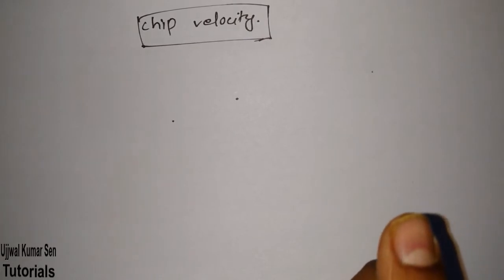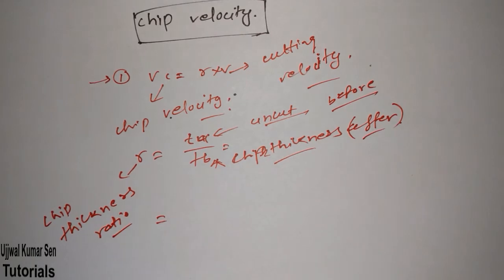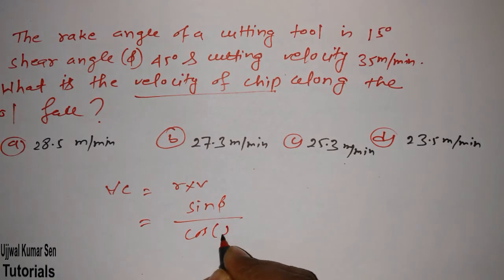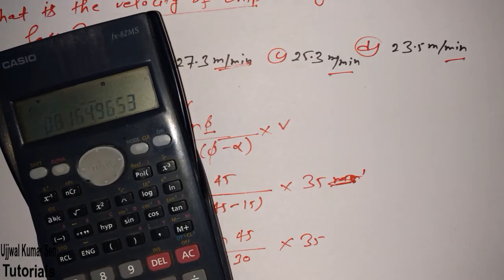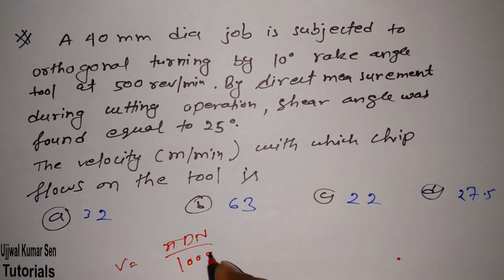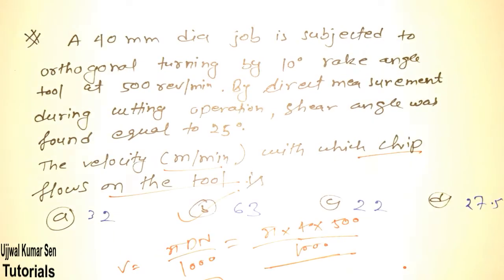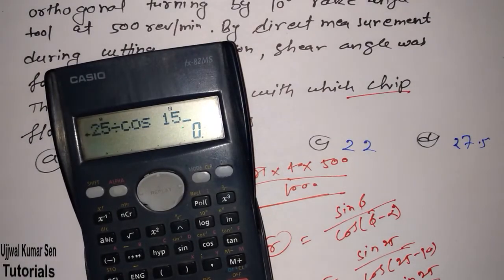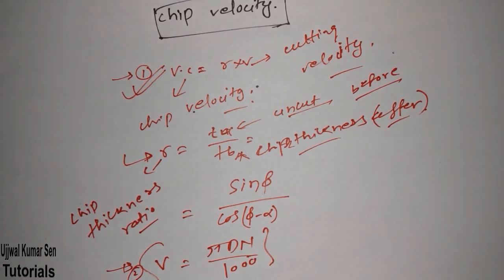Chip Velocity in Metal Cutting with GATE Previous Year Question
Chip Velocity in Metal Cutting with GATE Previous Year Question with solution